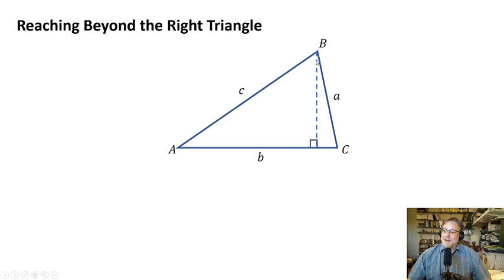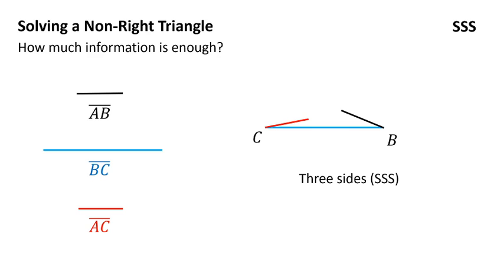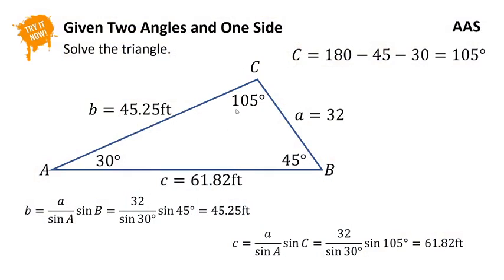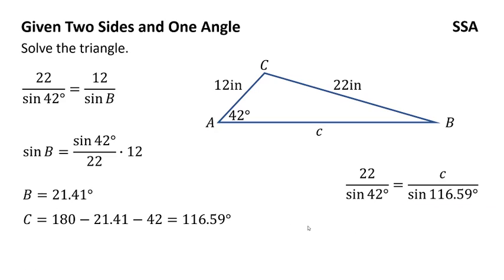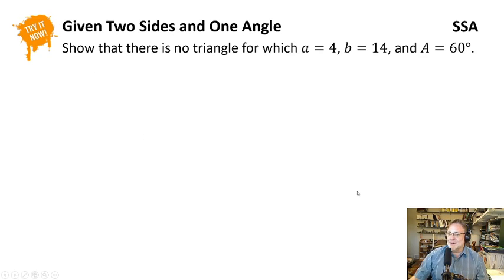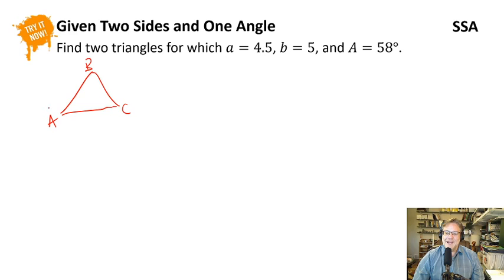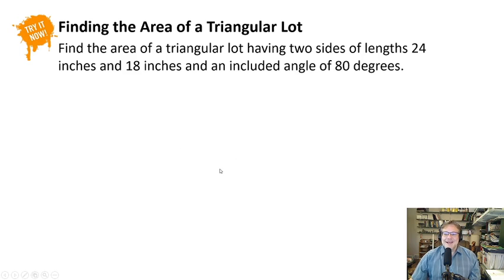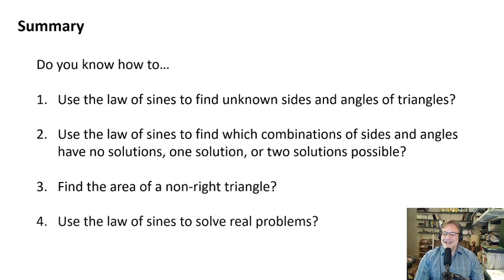MAT122 (Trigonometry): Law of Sines